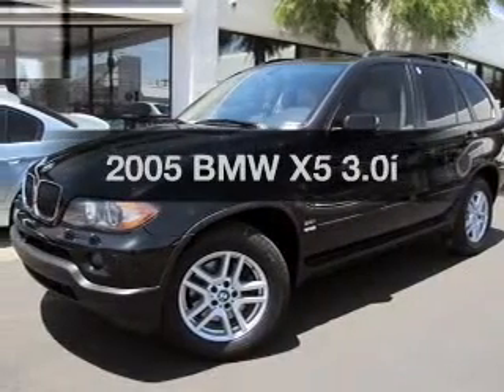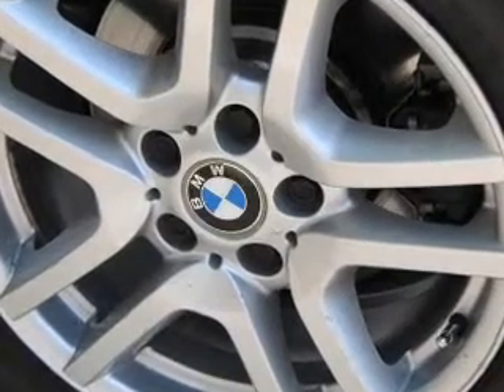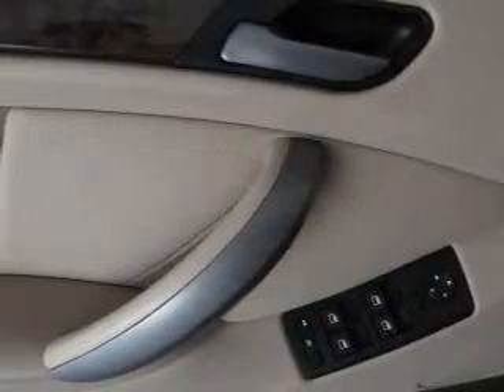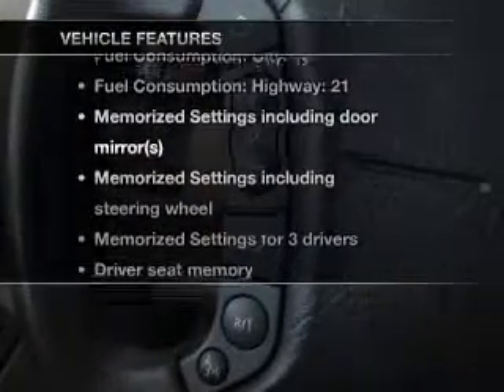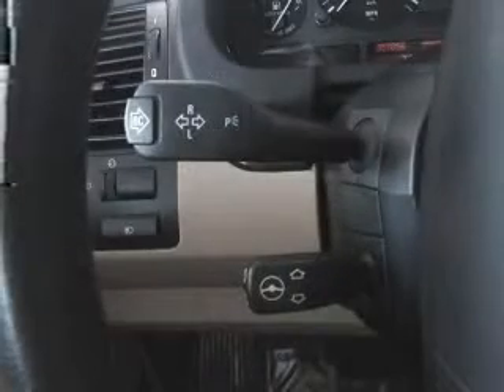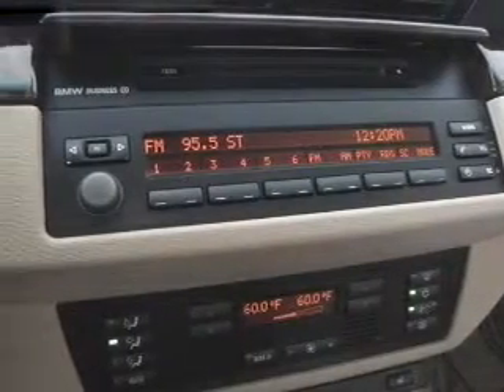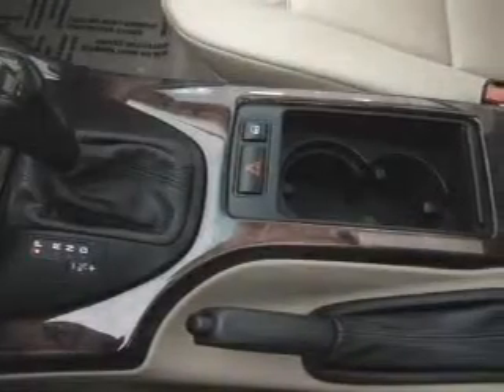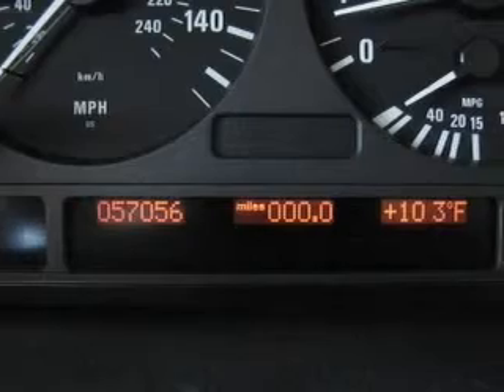2005 BMW X5 - Phoenix AZ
Year: 2005
Make: BMW
Model: X5
Trim: 3.0i
Engine: 3.0 liter inline 6 cylinder 24 valve
Transmission:
Color: Black
Mileage: 57056
Address:
1144 E Camelback Rd